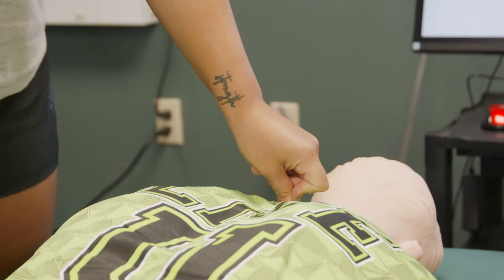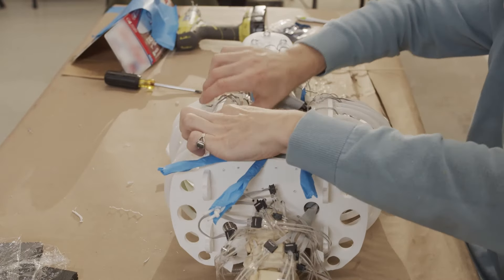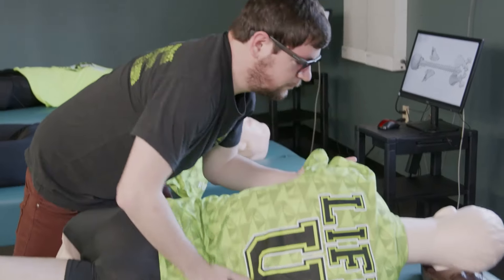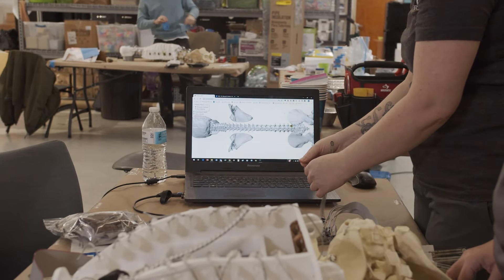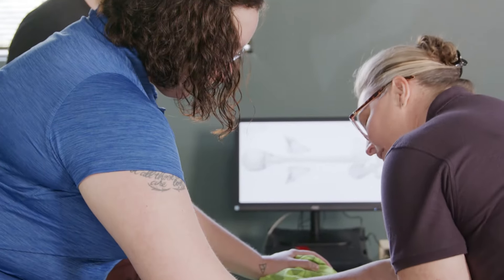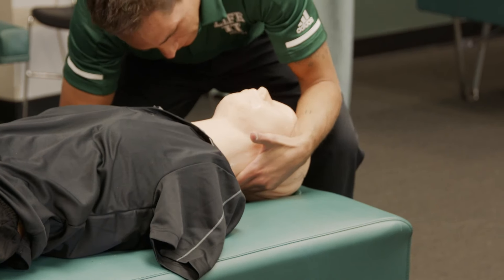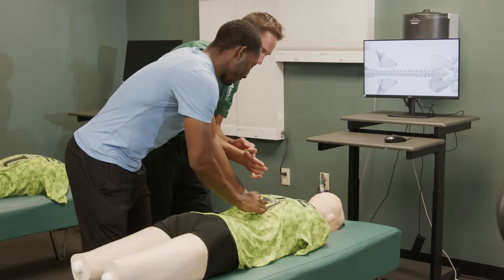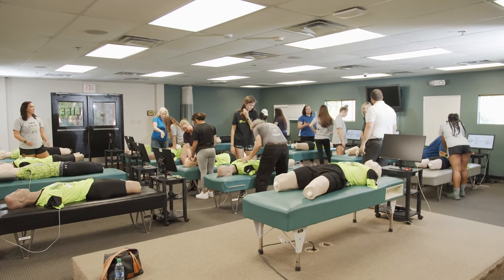Life University Introduces its Latest Innovation in Chiropractic Technology – PAT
Life University is yet again leading the way in chiropractic education with PAT (Palpation and Adjustment Trainer). PAT is an anatomically accurate, technology-based mannequin with the look, feel, size and weight of an average person. PAT allows students to receive immediate, objective feedback about the “where, how hard, how fast and in which direction” part of adjusting to develop these important skills necessary for care of patients.